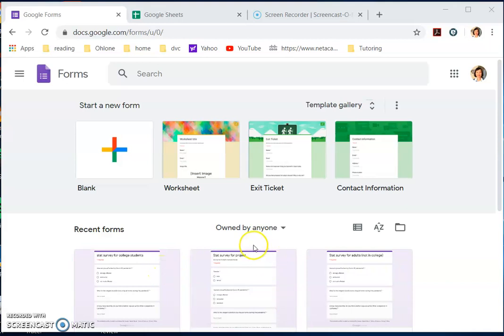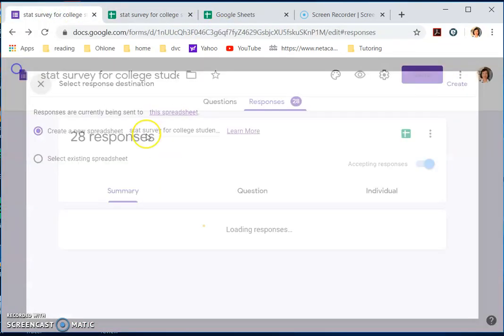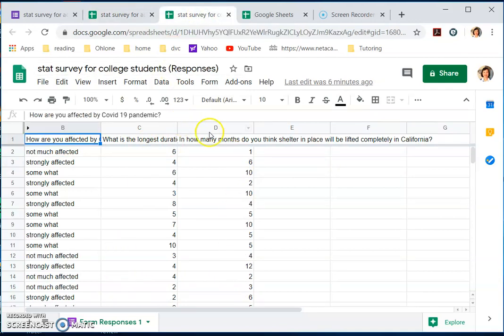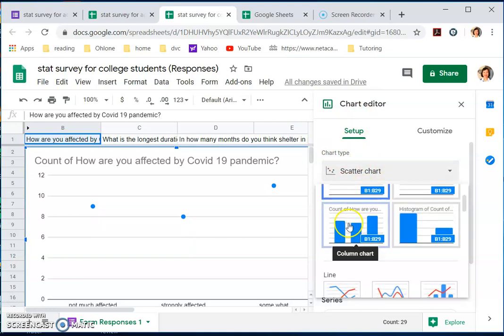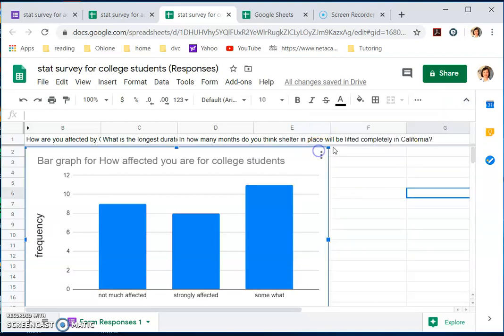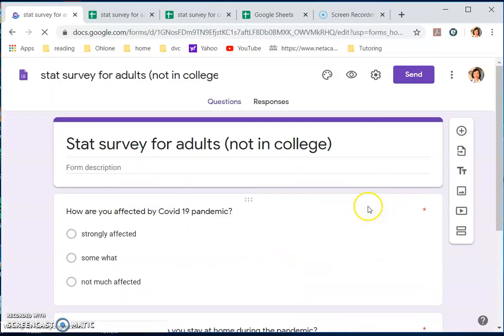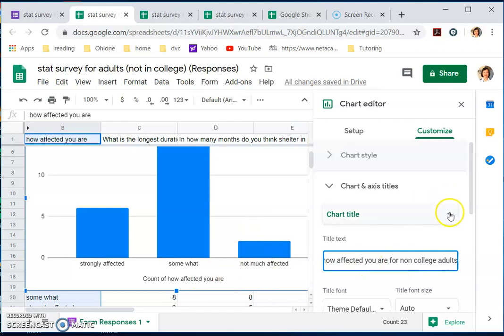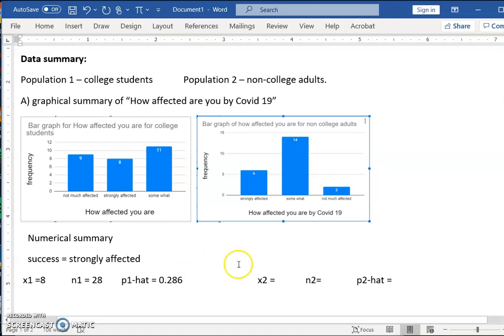Summarize Categorical data using Google Sheets for Math 142 Statistic project